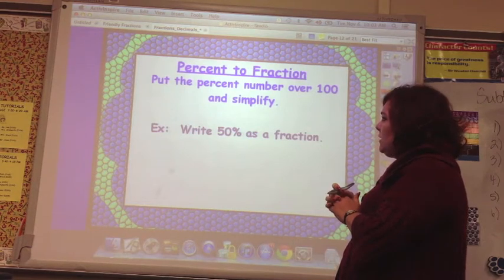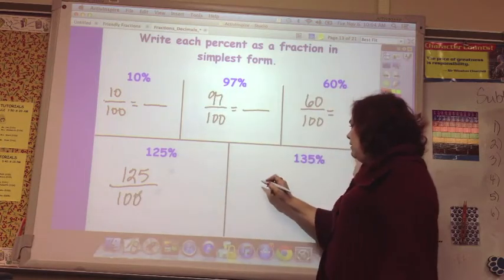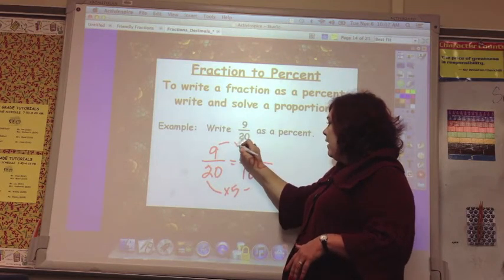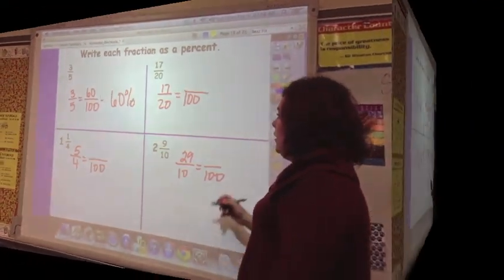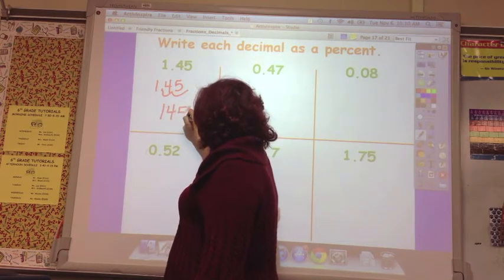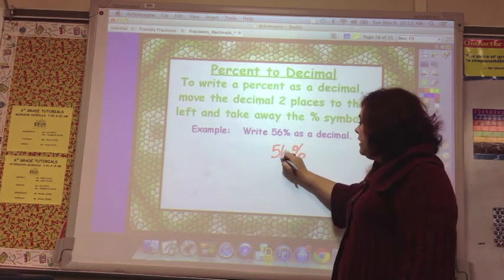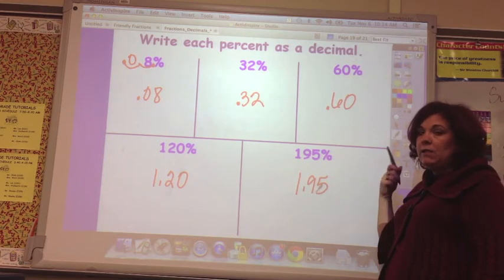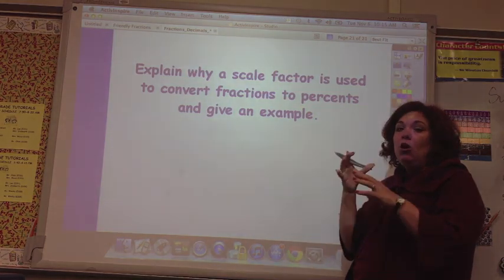Fraction Decimal % 2